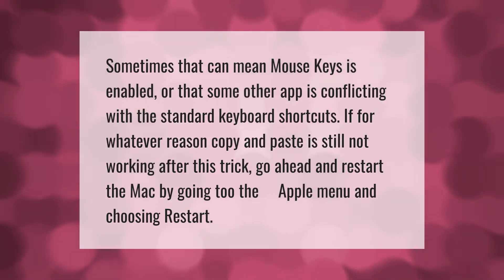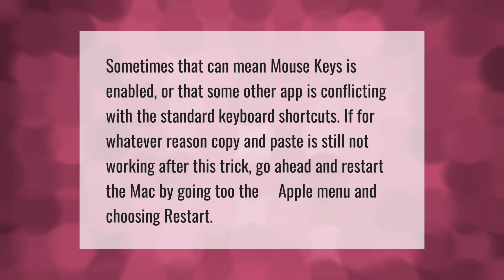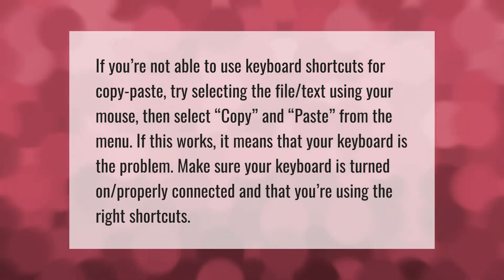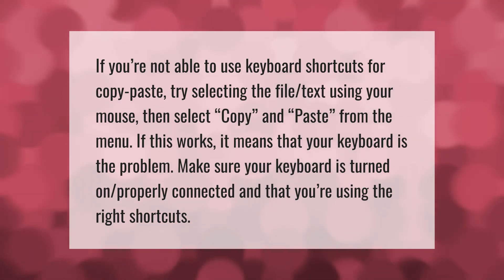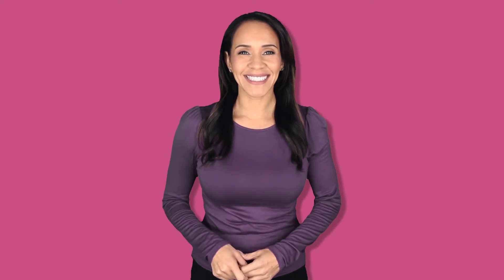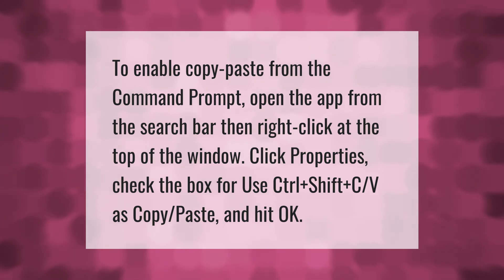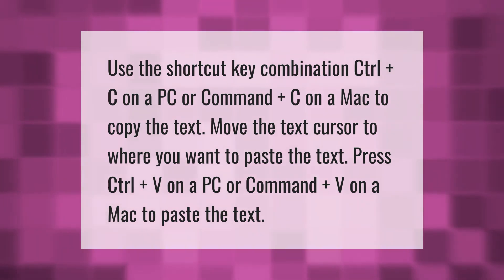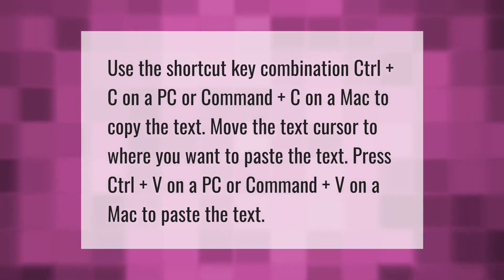Why won't my Mac let me copy and paste?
00:00 - Why won't my Mac let me copy and paste?
00:36 - Why copy-paste is not working?
01:09 - How do I enable copy and paste?
01:37 - How do you copy and paste something that won't let you?

Laura S. Harris (2021, September 9.) Why won't my Mac let me copy and paste?
    AskAbout.video/articles/Why-won-t-my-Mac-let-me-copy-and-paste-261763